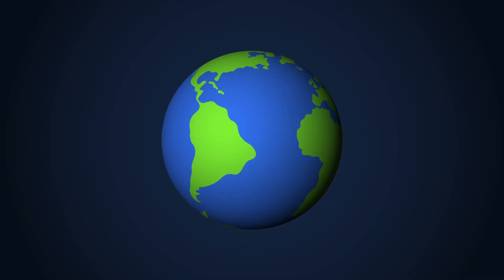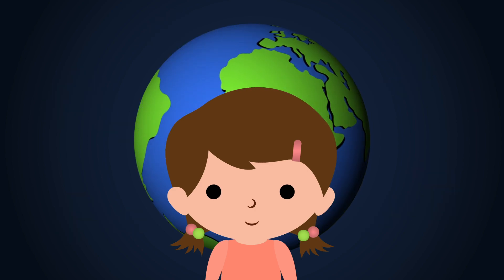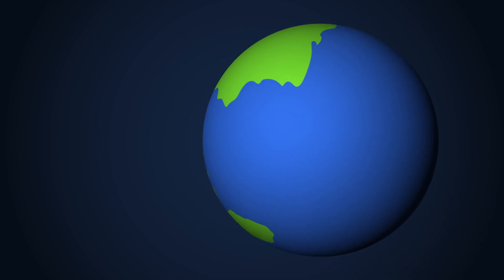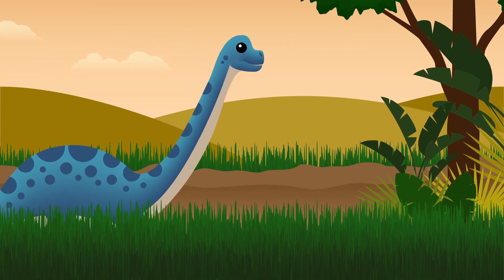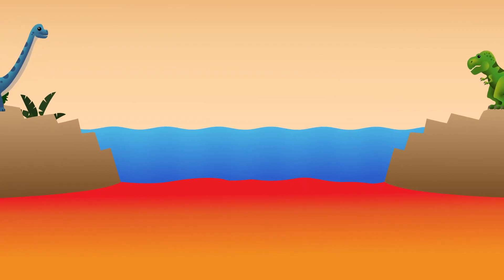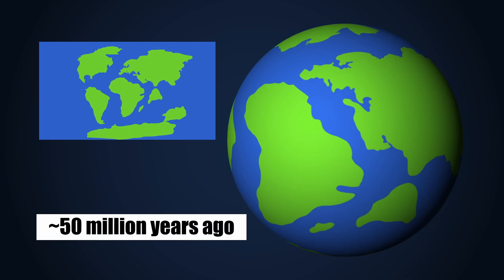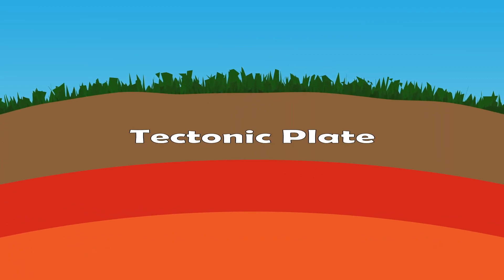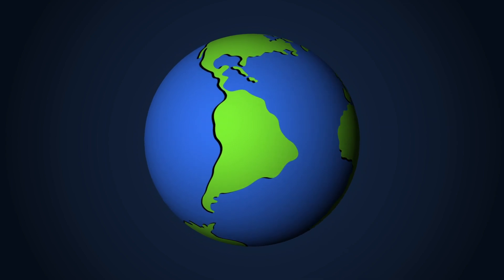Where Did The Continents Come From?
Join us on today's adventure!

Today we check in on one of our little geniuses to admire how beautiful our Earth is. With around 71% covered by water, the land that rises up in between stands out vibrantly on the stark, deep blue depths of the oceans and seas. The land that we can see are called continents! The Earth contains 7 continents, that being: North Amercia, South Amercia, Afrcia, Europe, Asia, Australia and lastly the icy tundra of Antarctica. Now, you may be asking yourself: where did these continents come from? Have we always had this many continents?

On today’s episode of Think Big Planet, we will take a step back in time to figure out these questions today!